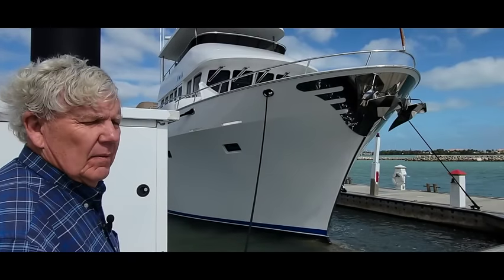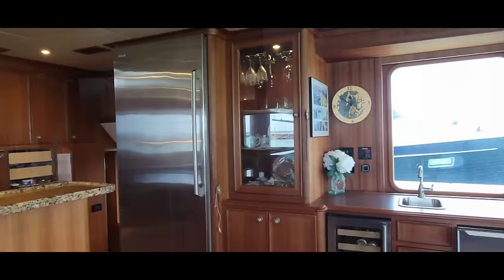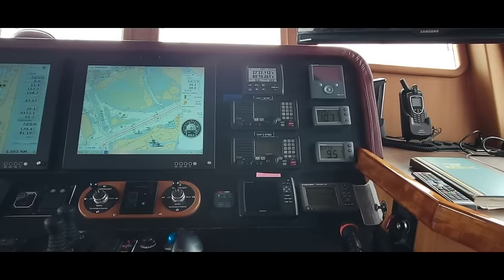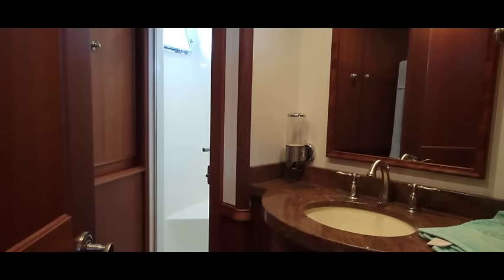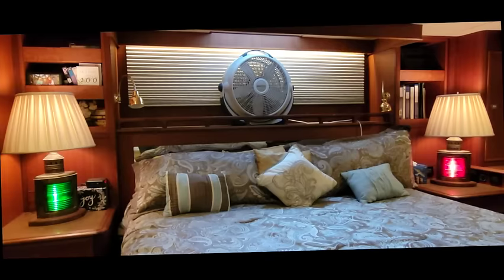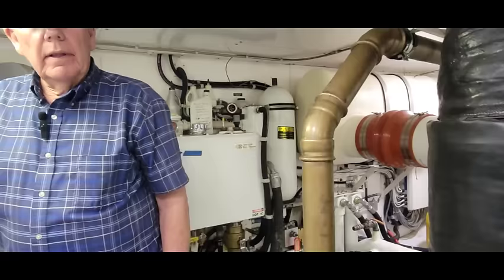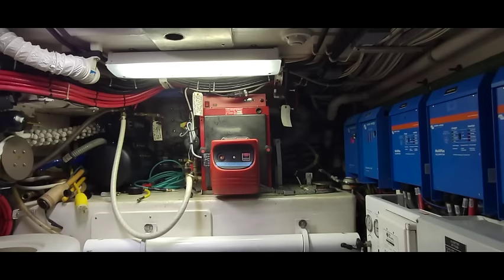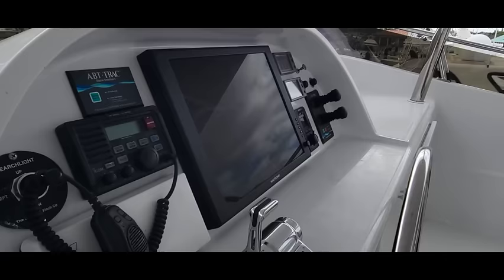iiwii walkthrough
2017 80' Northern Marine full walkthrough with Seller.